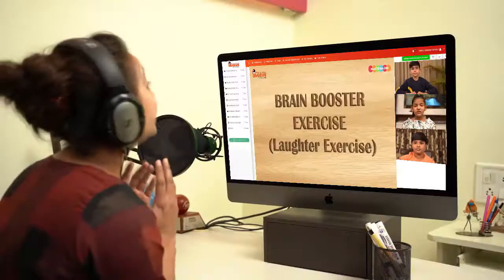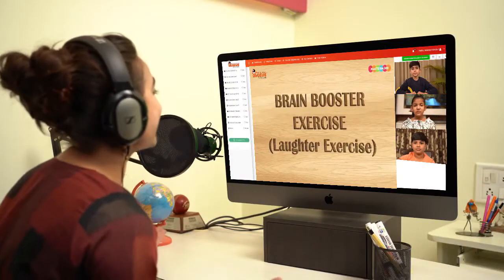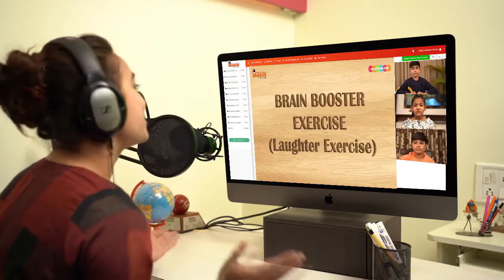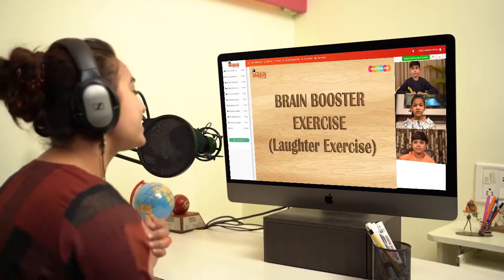Mastermind Abacus E-Learning Platform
the World’s First Revolutionary Abacus Teaching Platform. An indigenous platform, equally effective like a conventional one-to-one classroom, with facilities for Home assignments and exams, auto-certification. Learning through video game-based sessions. Have a feel of the ease to teach.

Mastermind Abacus promotes whole brain development that strengthens The Core Skills like Memory, Concentration, Creativity and Problem Solving, that instill greater confidence & success in overall academics and in life. For over two decades, Mastermind training through physical Abacus Classes has made math easy & fun for kids. Now introducing the World's first live Abacus E-Learning Platform.

TEACHER TRAINING - We also train teachers, they can start their individual Abacus Training center from their home with just a Laptop or PC and a Broadband internet connection and become self-employed.

FRANCHISE - Educationists and Entrepreneurs interested in starting their own Abacus Training Centers for conventional Abacus Teaching Program can do so by starting as an authorized Franchisee.